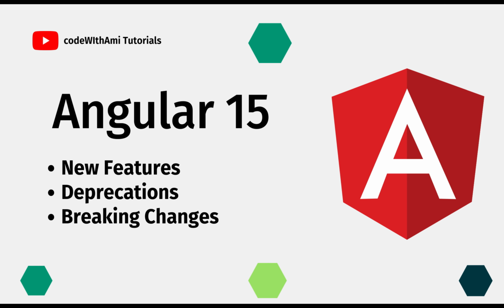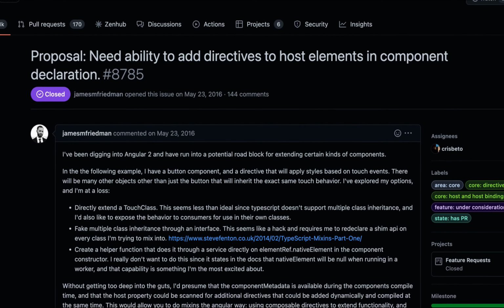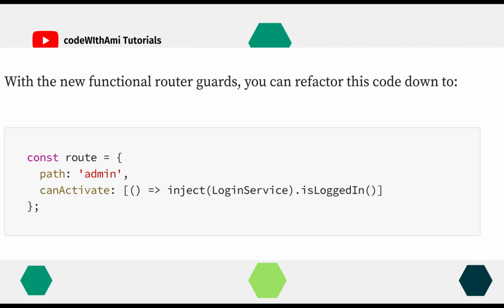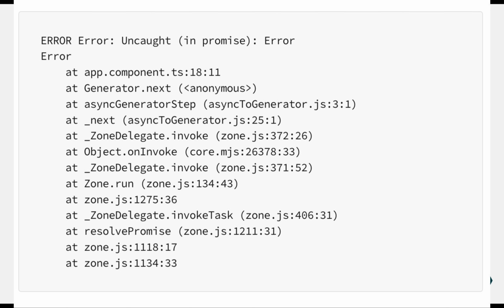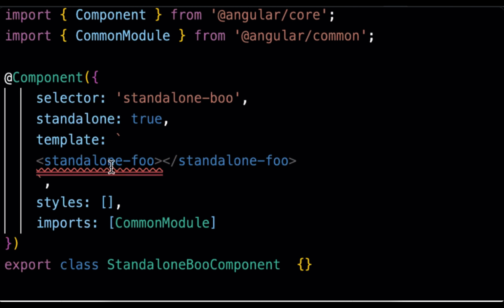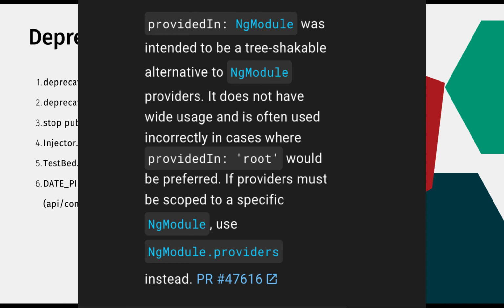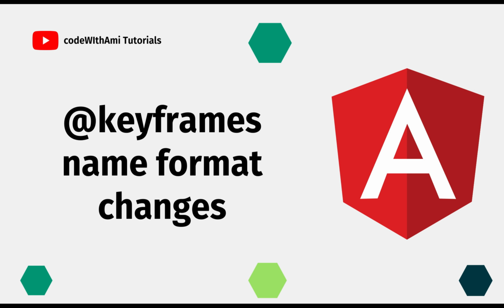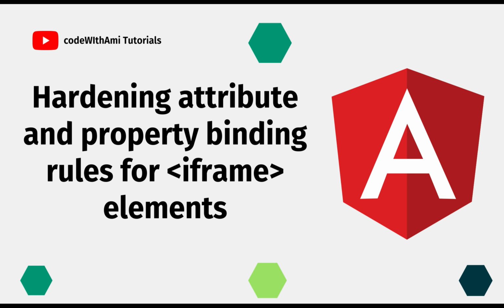Angular 15 new features: Again So Many Big Breaking Changes! 🤯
Angular 15 is finally here, with a lot of new features and a big breaking change in Angular Material. Check out this video to see all the new features and find out what it means for your projects!

Angular 15 is a big release, and this video is intended as a comprehensive guide to all the new features and changes. In this video, we'll cover everything from new directives to material design components, and everything in between. So if you're planning on using Angular 15 in your projects, make sure to watch this video!

Angular
programming
what is new in angular 14
what is new in angular 15
what's new in angular 15
angular 13
angular 14
Mistyped banana in box fix
Component-scoped keyframes issue
 Dynamic router outlet names
IVY
angular 15 tutorial
angular tutorial
angular 13
new in angular 14
new in angular 15
angular 15 new things
new things in angular
new things in angular 15
upgrade to angular 15
angular 15 cli
all new angular 15
angular 15 is out now
angular 15 released
angular 15 release date
angular 15 new features
new features in angular 15
angular 15 cli
angular 15 released
Standalone APIs are now stable!
Router and HttpClient tree-shakable standalone APIs
Directive composition API
The image directive is now stable!
Functional router guards
The router unwraps default imports
Better stack traces
Release MDC-based components to stable
Range selection support in the slider.
CDK Listbox
Improvements in the experimental esbuild support
Automatic imports in language service
CLI improvements
Provide an ability to configure default options for DatePipe

Any video may have a slight mistake, please take decisions based on your research. This video is not forcing anything on you.latest features in angular 15Angular 15 updatesangular 14 new featuresimage directive in angular